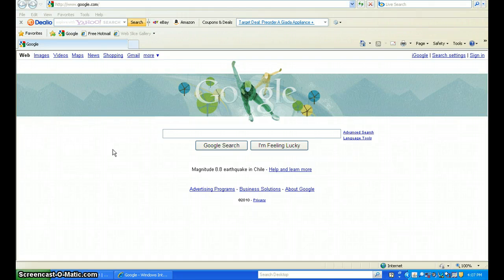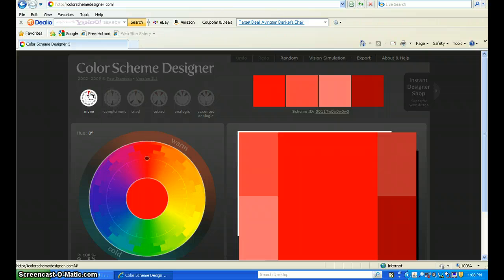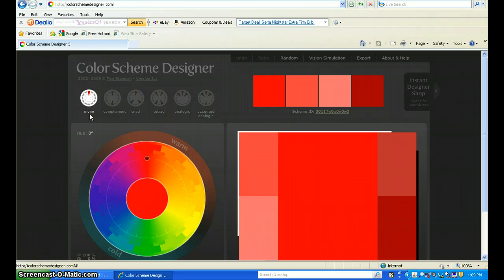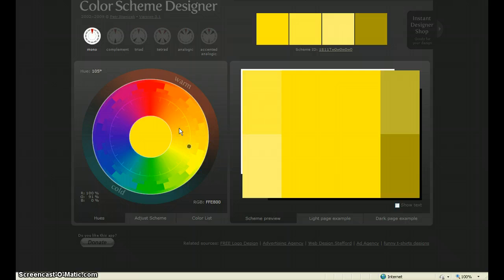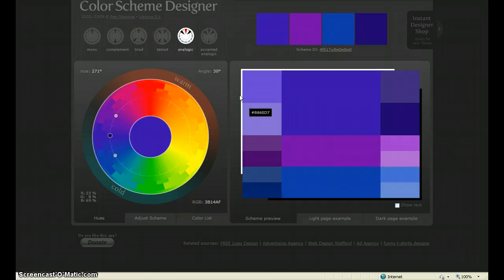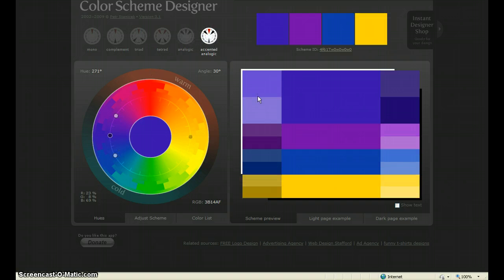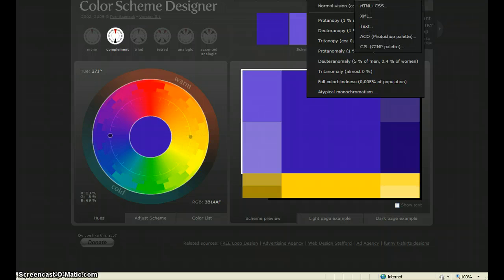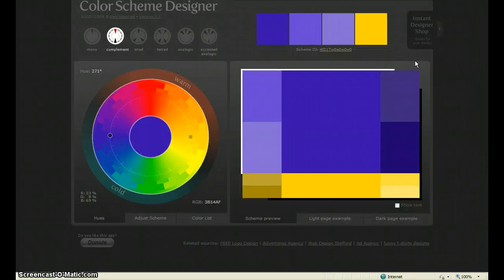Introduction To Color Scheme Designer 3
Connect:
Color scheme designer 3,websites,css,html,web tools,color,color wheel